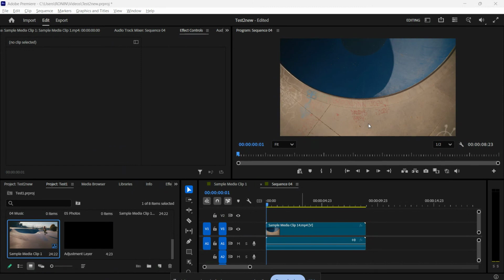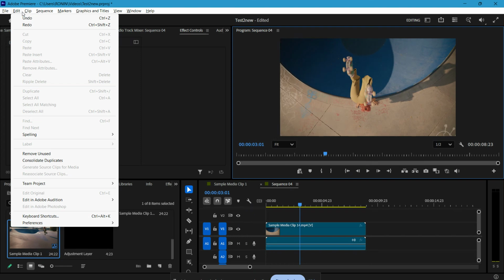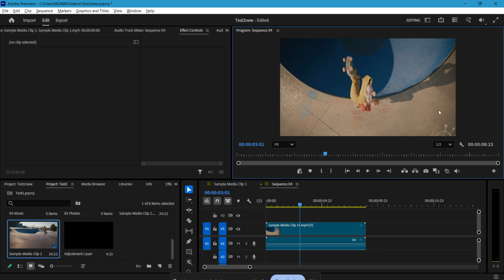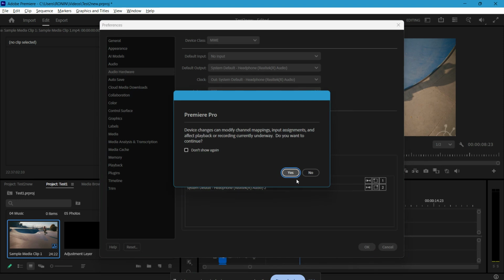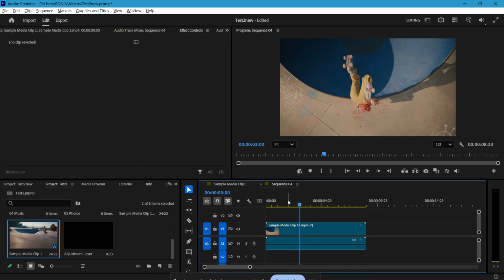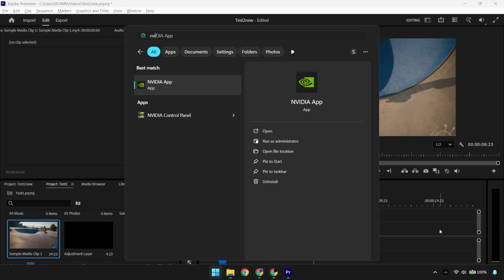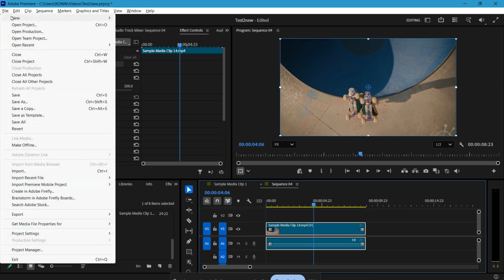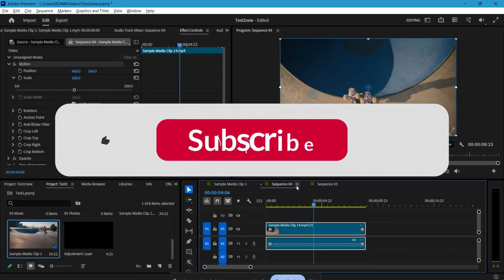How To Fix Adobe Premiere Pro Playback Not Working (Easy Troubleshooting Guide)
Learn how to fix Adobe Premiere Pro playback not working with this step-by-step troubleshooting guide. We cover cache issues, playback resolution, audio hardware, GPU settings, driver fixes, and timeline problems.

🕚Timestamps:
00:00 Intro
00:21 Check Basic Playback
00:39 Clear Media Cache
01:05 Lower Playback Resolution
01:28 Fix Audio Hardware Settings
01:52 Test Shuttle Playback
02:10 Check GPU And Renderer Settings
02:39 Update Or Roll Back GPU Drivers
02:59 Check Timeline Issues
03:22 Final Recap

✍️What You'll Learn In This Video:
• How To Fix Adobe Premiere Pro Playback Not Working
• How To Lower Playback Resolution In Premiere Pro
• How To Fix Audio Hardware Playback Issues
• How To Test GPU And Renderer Settings
• How To Update Or Roll Back Graphics Drivers
• How To Troubleshoot Corrupted Timelines In Premiere Pro
• How To Restore Smooth Playback In Adobe Premiere Pro

💡Pro Tips:
• Restart Premiere Pro after clearing cache for best results.
• Use 1/4 playback resolution for heavy 4K timelines.
• Test Software Only renderer to isolate GPU problems.
• Create a new sequence if the original timeline seems corrupted.
• Keep your GPU drivers updated, but roll back if a recent update caused the issue.